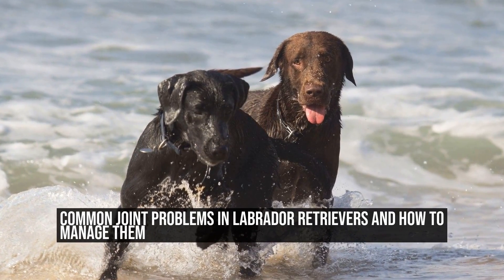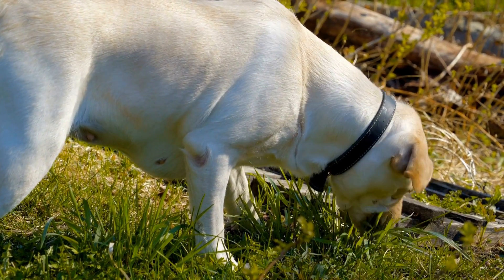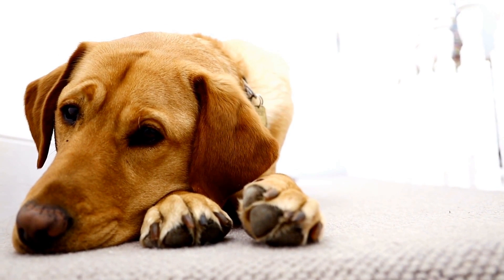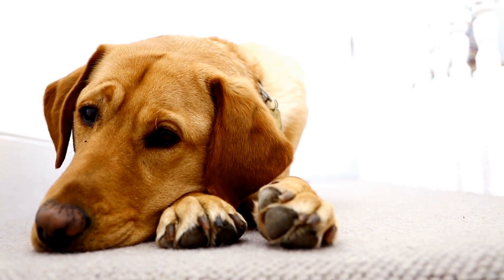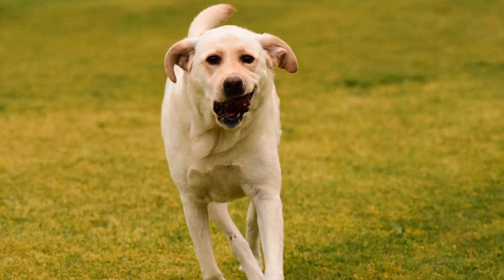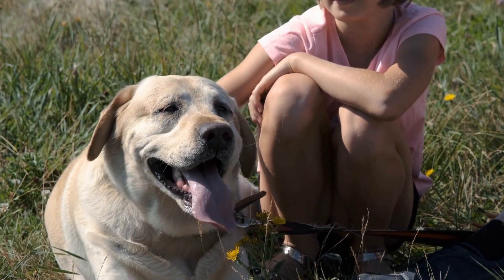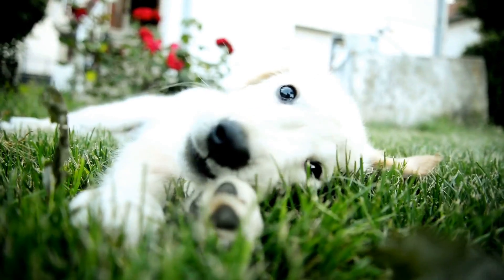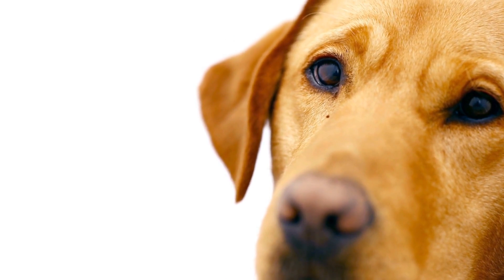Common Joint Problems in Labrador Retrievers and How to Manage Them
Labrador Retrievers are one of the most popular dog breeds in the world, known for their friendly nature and playful demeanor  However, like any other breed, Labradors are prone to certain health issues, including joint problems  Joint problems can have a significant impact on a dog's quality of life, causing pain, discomfort, and mobility issues  In this article, we will explore the common joint problems that Labrador Retrievers may experience and how they can be treated and managed

One of the most common joint problems in Labrador Retrievers is hip dysplasia
00:00 Common Joint Problems in Labrador Retrievers and How to Manage Them